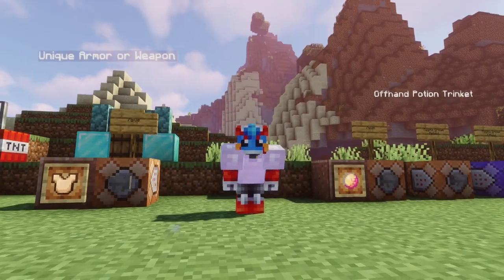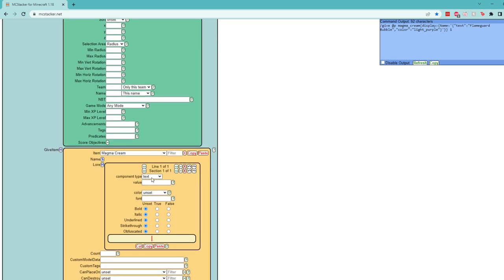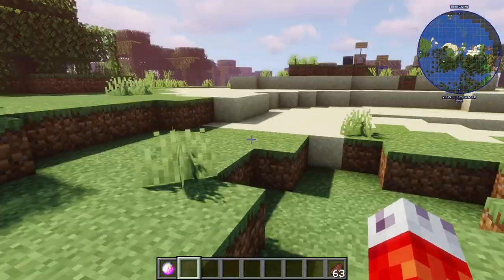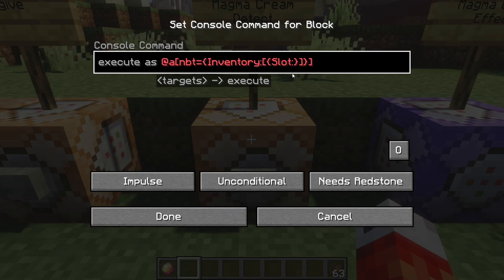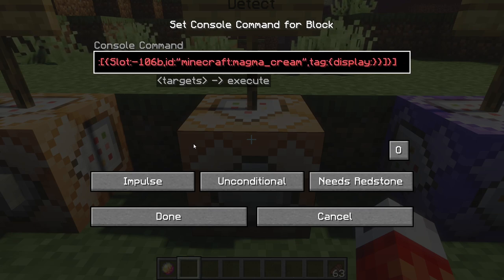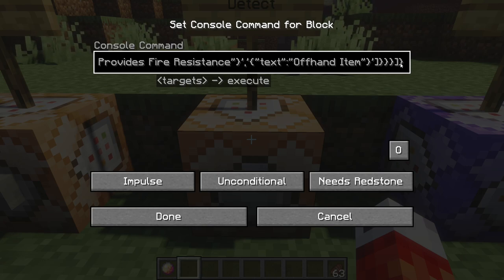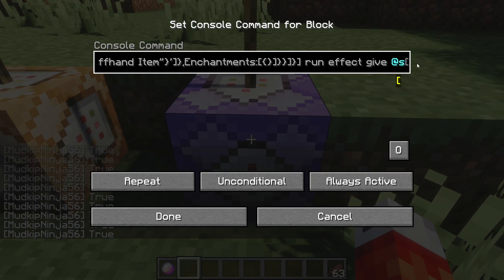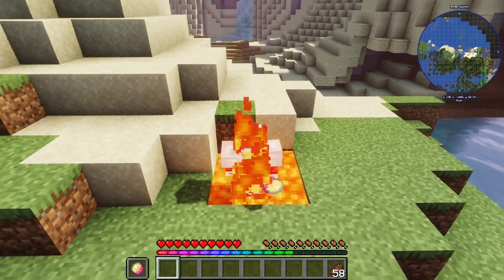Creating CUSTOM TRINKETS in Vanilla Minecraft 1.18+! (Part 2) - Equippable Potions!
Part 2 of 3 in creating custom equippable loot using command blocks.

Ever wanted to have custom artifacts and armor you can equip without the need for mods like Curios? Well now you can!

In the second part, we continue on what we learned last time, and create an item that gives effects when in the players offhand, but with some command magic, we can have it give the player permanent potion effects when equipped!

0:00 - Intro
1:12 - MCStacker trinket design
5:16 - Detecting offhand items
10:13 - Specific detection
14:37 - Testing the detection
15:26 - Creating the potion effect
18:23 - Outro